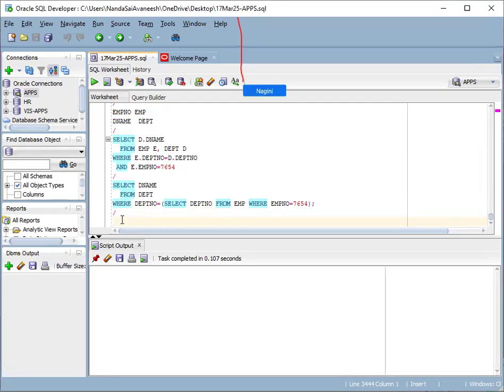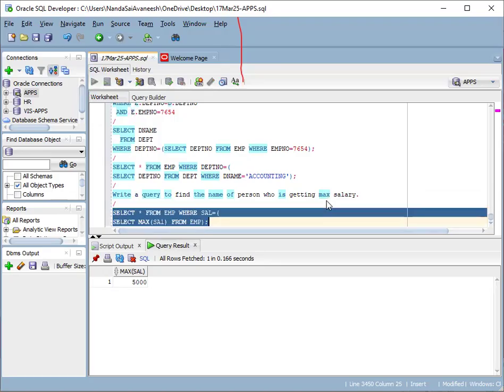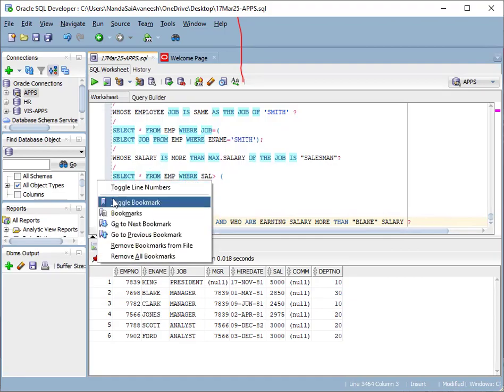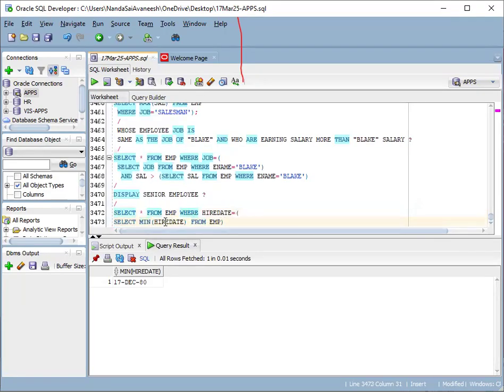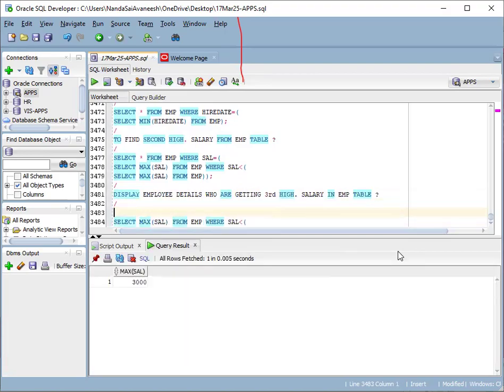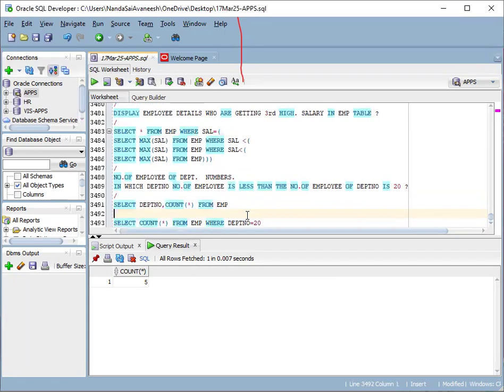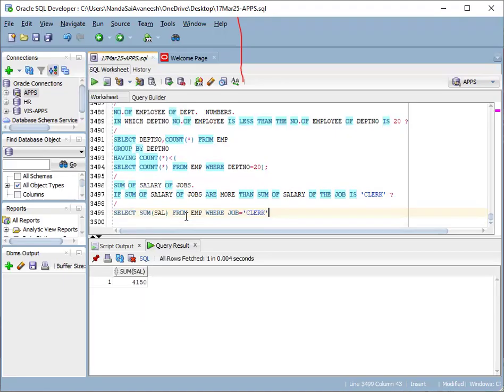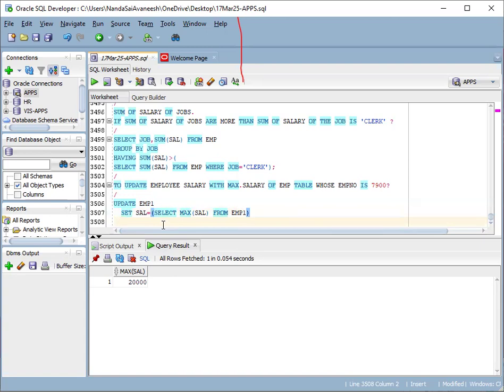Day 25 1